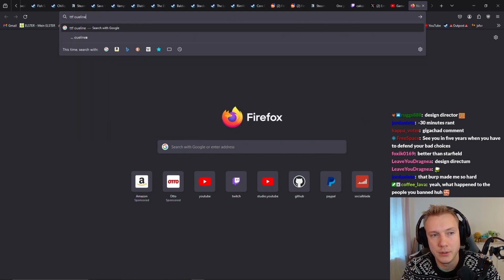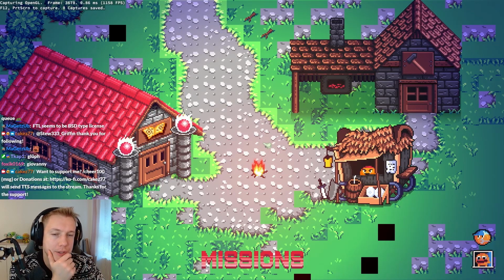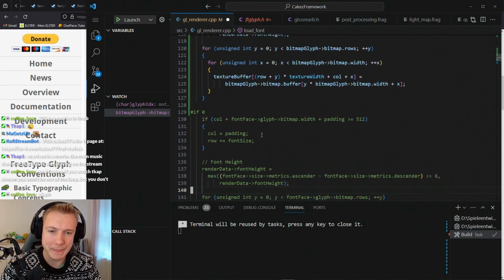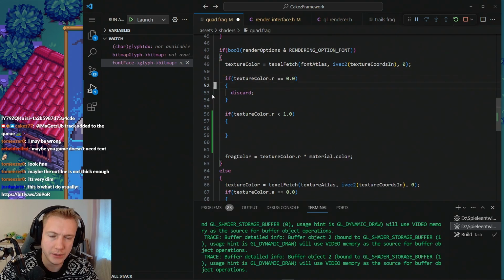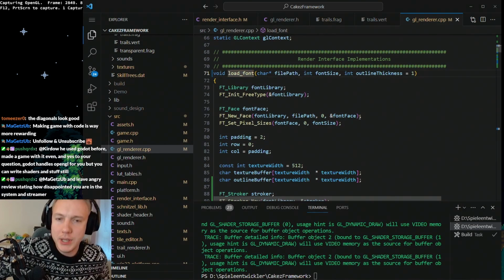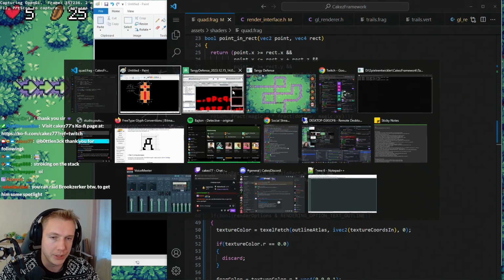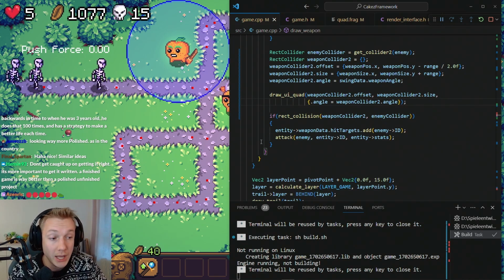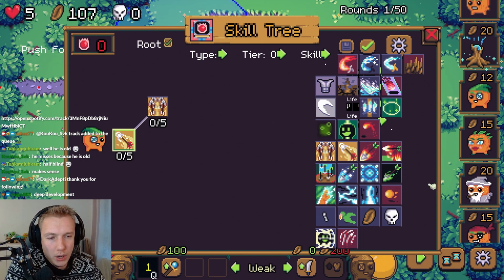TTF Font Outlines In OpenGL